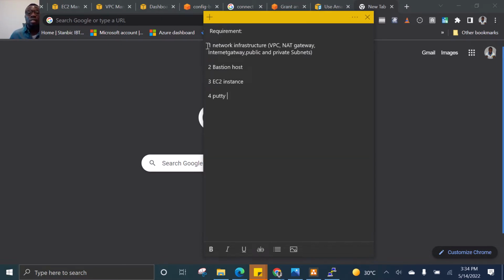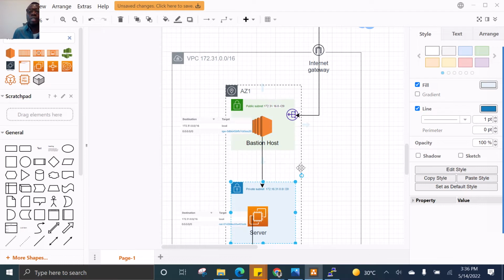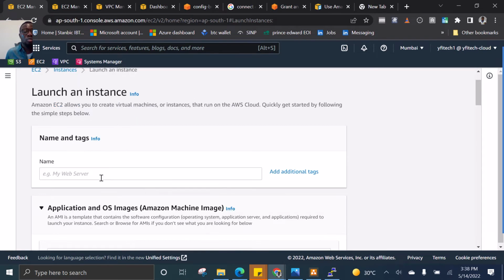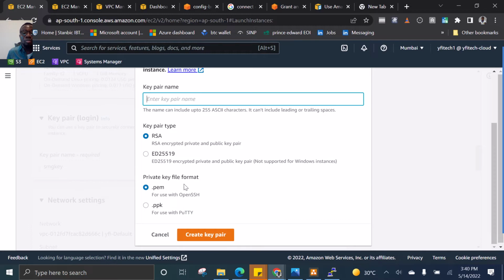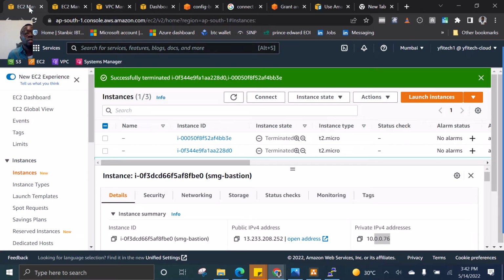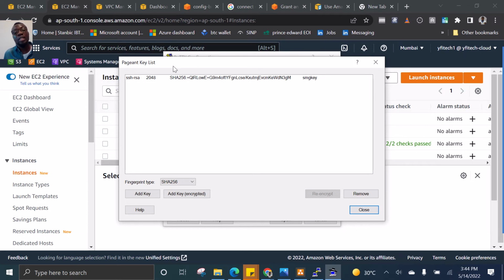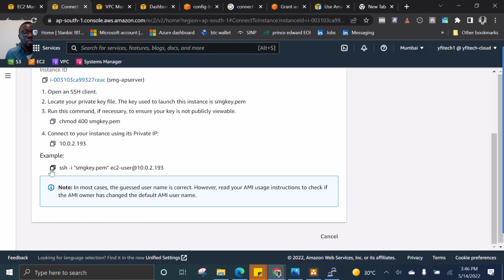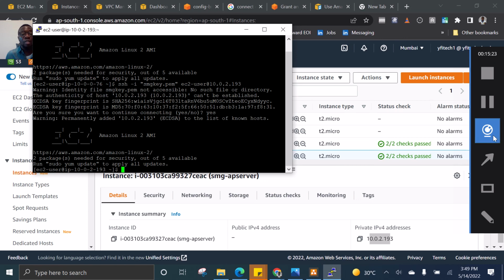Create and access EC2 instance in a private subnet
Requirement:

1 network infrastructure (VPC, NAT gateway, Internet gateway, public and private Subnets)

2 Bastion host

3 EC2 instance

4 putty